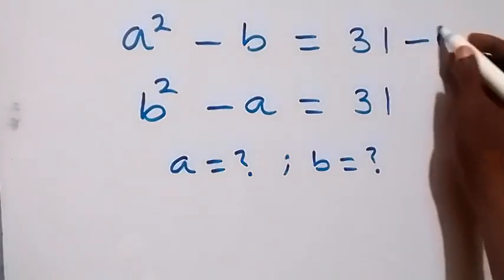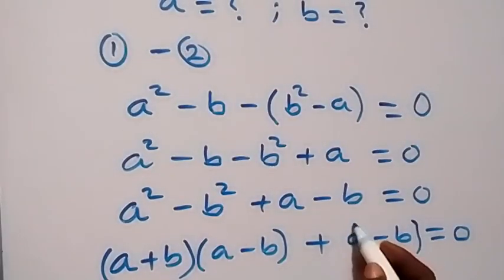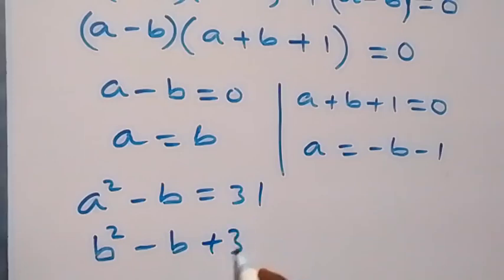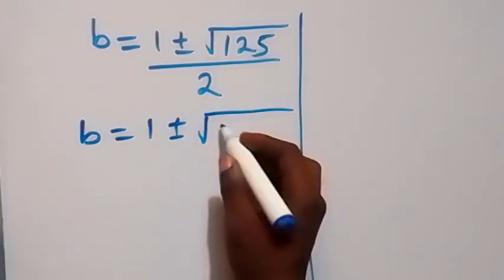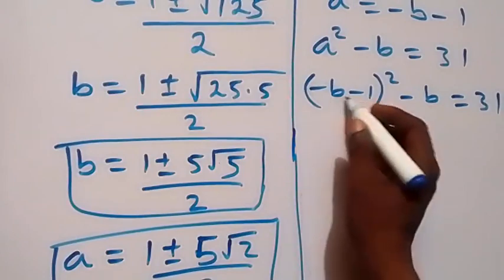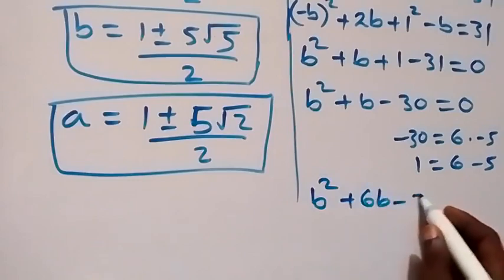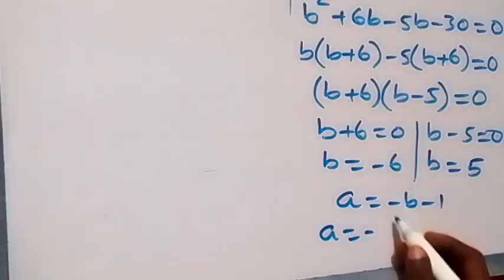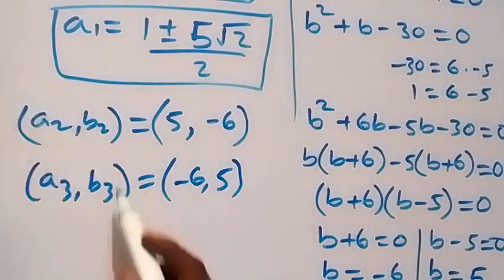Russian | Math Olympiad | You should be able to solve this!!